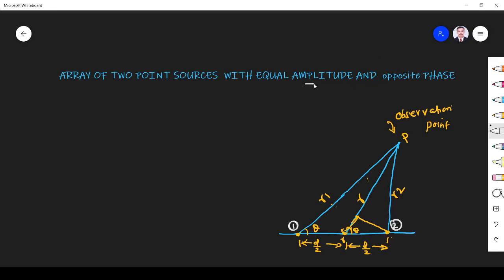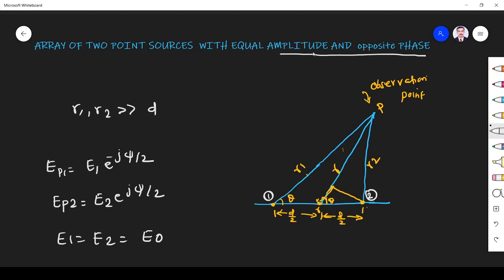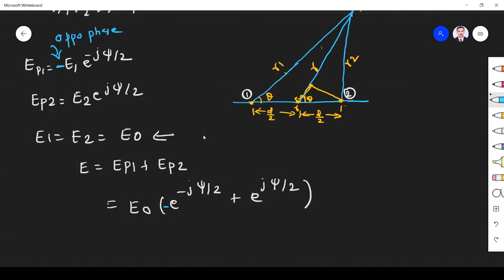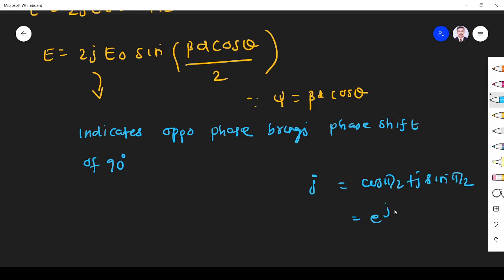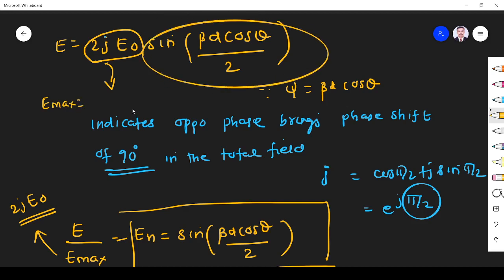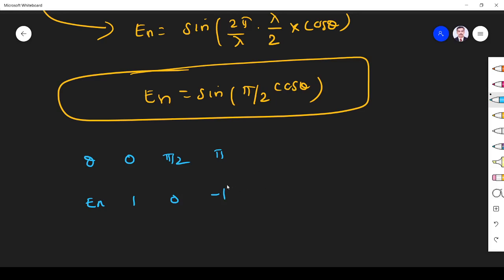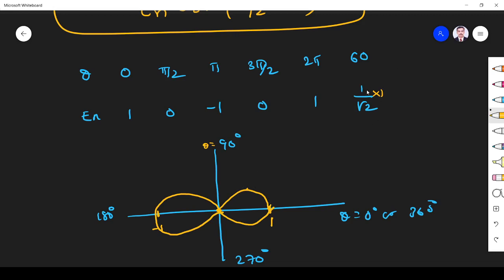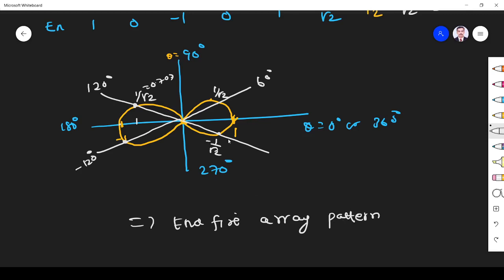EC8701 Antenna and Microwave Engineering Array of two point sources with same amp & opposite phase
EC8701 Antenna and Microwave Engineering Array of two point sources with same amplitude and opposite phase

UNIT III ANTENNA ARRAYS AND APPLICATIONS
Two-element array, Array factor, Pattern multiplication, Uniformly spaced arrays with uniform and non-uniform excitation amplitudes, Smart antennas